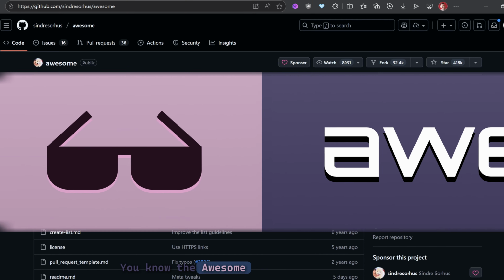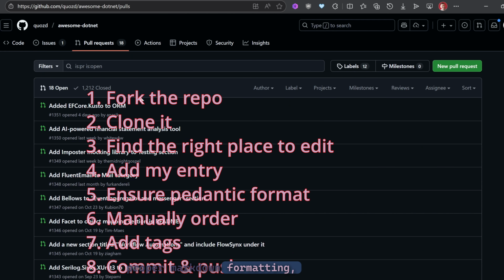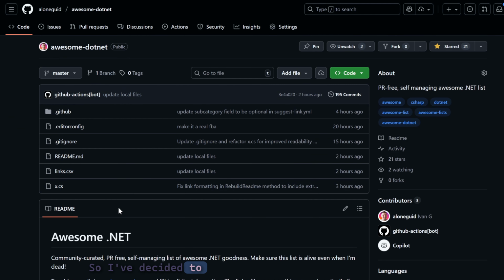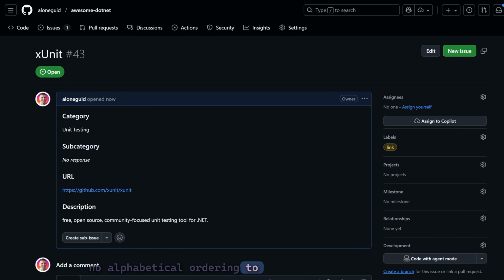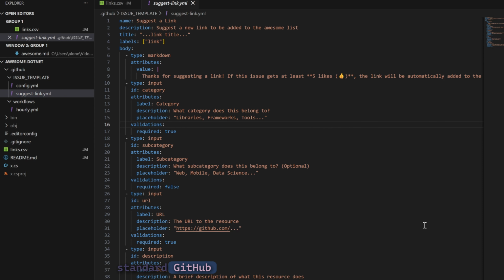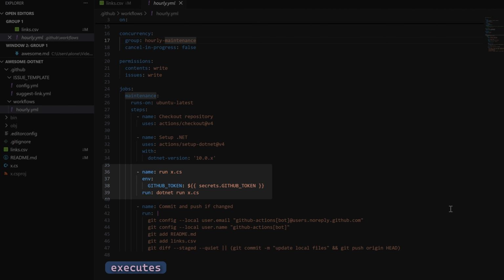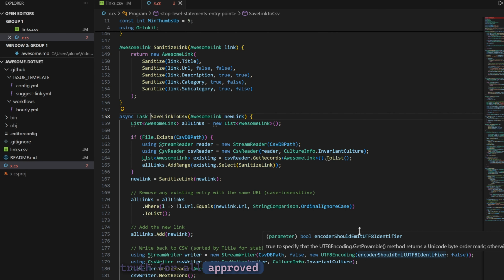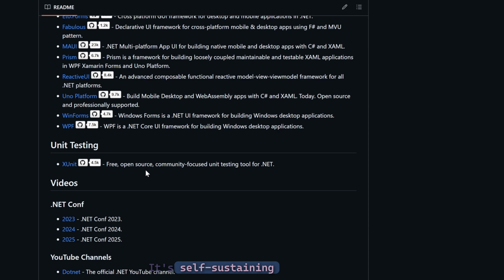Build an Awesome List WITHOUT PRs: Community Voting, C#, & Auto-Deploy!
Tired of the endless cycle of pull request reviews, complex workflows, and abandoned "Awesome Lists"? In this groundbreaking video, I reveal how I built a *self-sustaining, zero-maintenance awesome list system* that fundamentally changes how community contributions are managed. Forget the complicated fork-clone-commit-PR dance!

This system leverages the power of *C# .NET 10*, *GitHub Issues*, and *GitHub Actions* to create a truly autonomous and community-driven experience.

*Here's what makes this system revolutionary:*

- *Simplified Contributions:* Replaces complex PR workflows with incredibly simple GitHub issue forms.
- *Community-Powered Approval:* Contributions are automatically approved using a "five thumbs up" community voting system.
- *Automated Processing:* Contributions are seamlessly processed using C# .NET 10.
- *Dynamic README Generation:* The entire README file is rebuilt automatically using efficient LINQ queries and CSV data.
- *True Autonomy:* Runs entirely via GitHub Actions, requiring **absolutely no maintainer intervention**. It's truly outlives the creator!

This system directly tackles two critical problems plaguing traditional Awesome Lists:
1.  *Eliminates the Complicated Fork-Clone-Commit-PR Dance:* Contributions are as easy as creating an issue.
2.  *Ensures Project Longevity:* The automation guarantees the project never gets abandoned.

Say goodbye to waiting for PR reviews, formatting rejections, and the frustration of unmaintained repositories. Experience pure, community-driven automation powered by C# and .NET!

*   How to design and implement a self-sustaining contribution system.
*   Leveraging GitHub Issues for structured data input.
*   Automating workflows with GitHub Actions.
*   Building robust processing logic with C# and .NET 10.
*   Using LINQ for efficient data manipulation.
*   Strategies for creating truly "outlives the creator" projects.

If you're a developer, maintainer, or contributor looking for a better way to manage community projects, this video is for you!